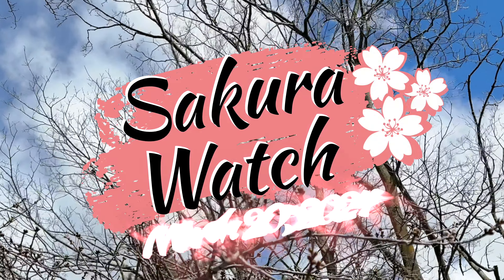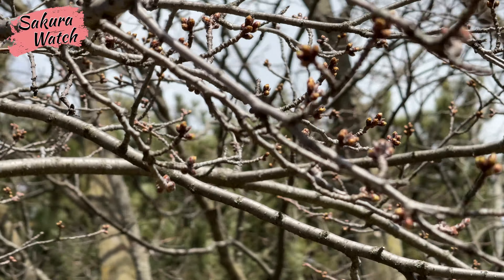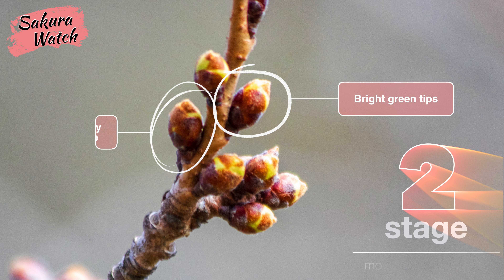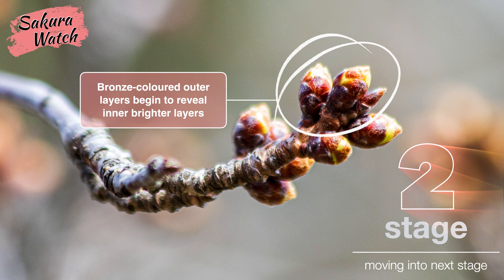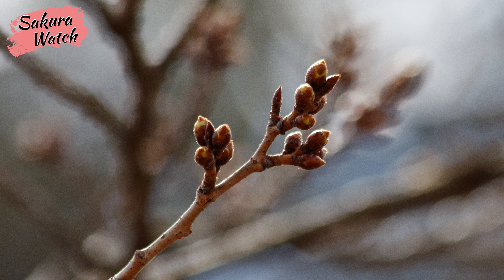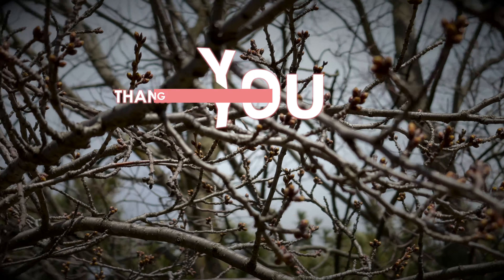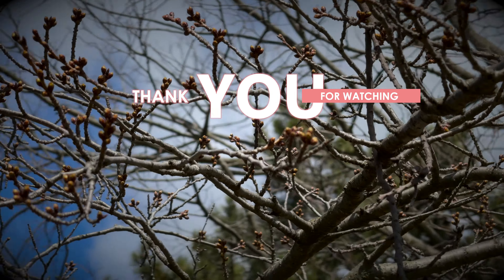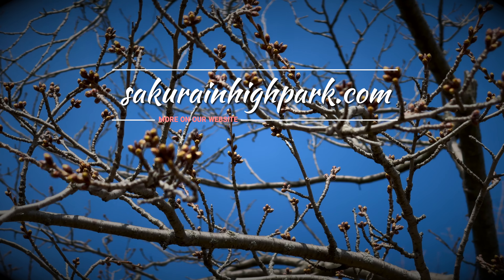Sakura Watch March 20, 2024 - Ep 4 - Buds near end of Stage 2 in High Park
Hey everyone, welcome back to another Sakura Watch for March 20, 2024. It was a sunny yet cold and windy day in High Park, and I only had time for a very quick visit today, so I'll explain with these photos showing how far the buds have progressed.

Here, we see the buds with distinct bright green tips and well-rounded oval shapes.

Looking even closer, we see the outer bronze layers reveal the inner layers. This means that most of the buds throughout the park are nearing the end of stage 2 and moving into stage 3.

The calendar might say spring is here, but the weather has other ideas. We'll have to endure a little longer and see how this cold week and snow play out before the warmth returns next week.

Watch for more updates soon.